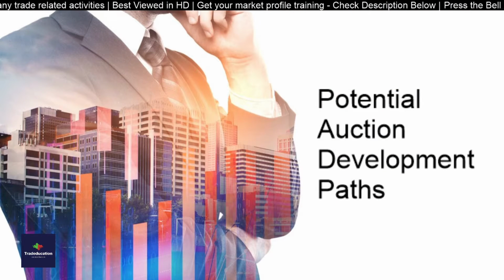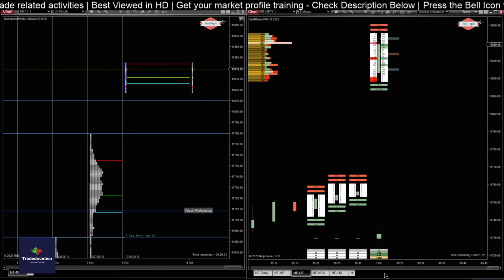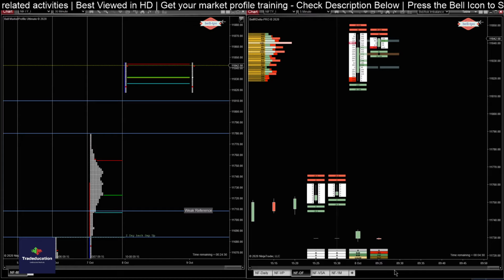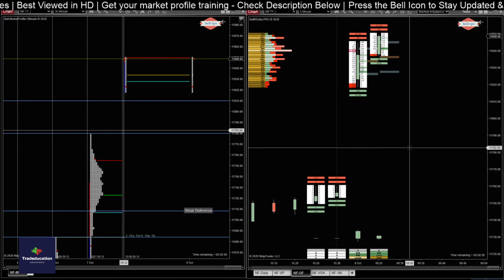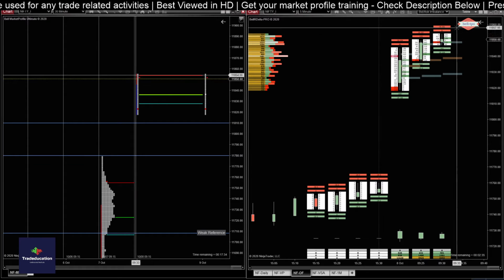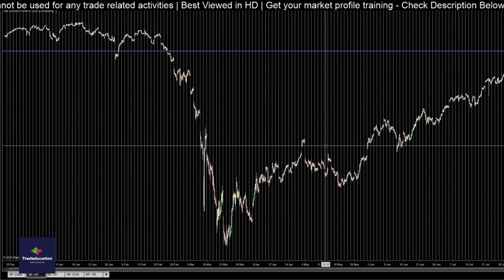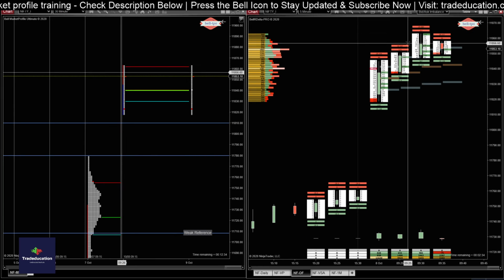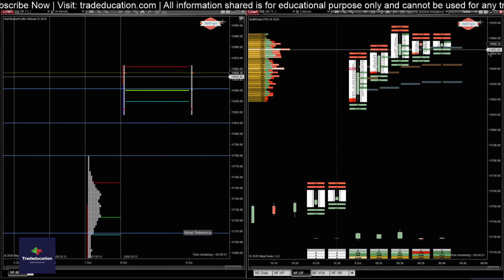Ep. 190 | Live Market Profile + Order Flow Trade Analysis | Nifty Auction Development